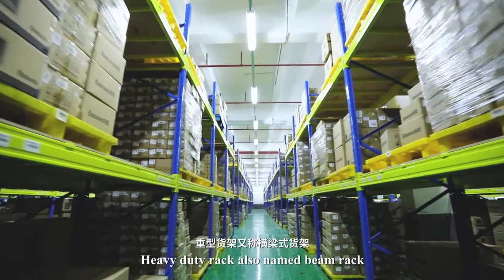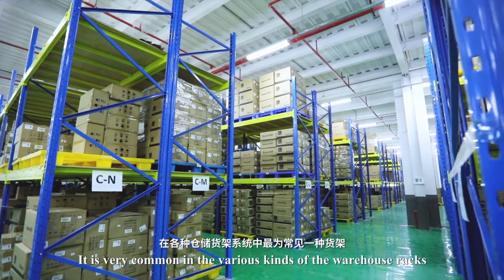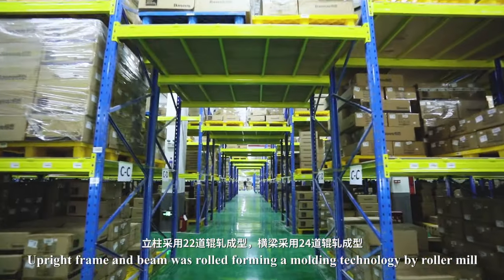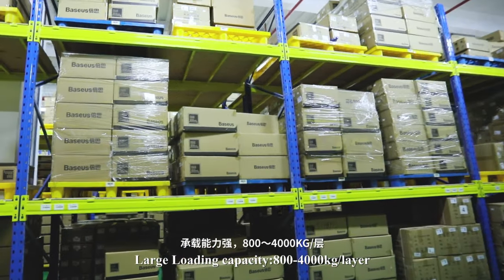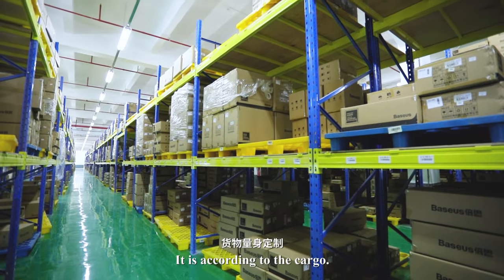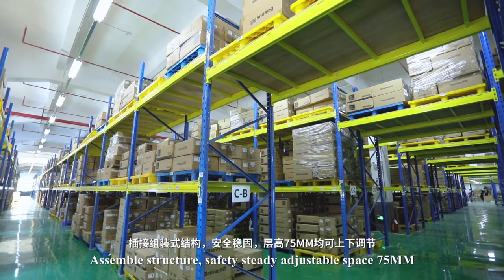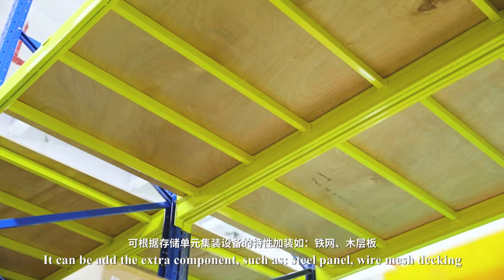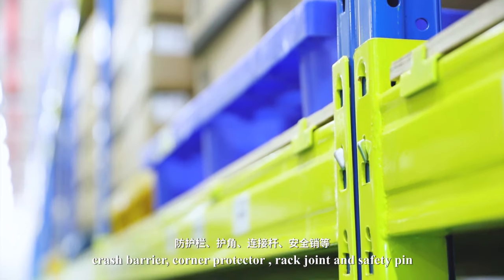Factory Price Automatic Warehouse Storage Pallet Rack Mobile Racking System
Guangdong Lijin Storage Equipment Co., Ltd. quality manufacturer from China.